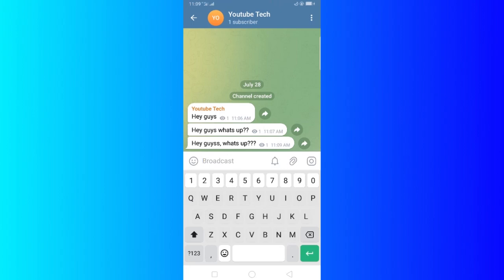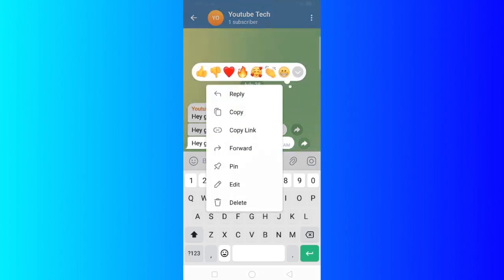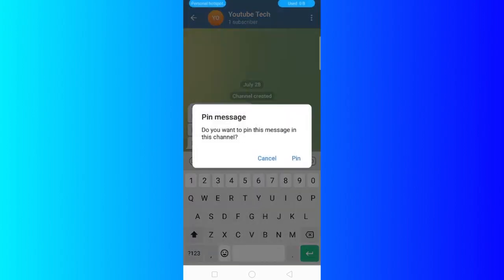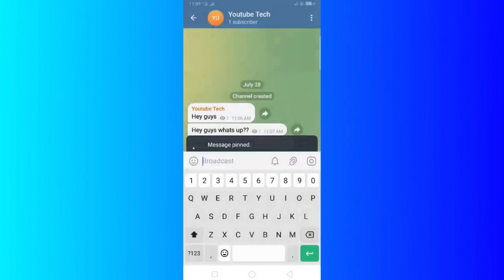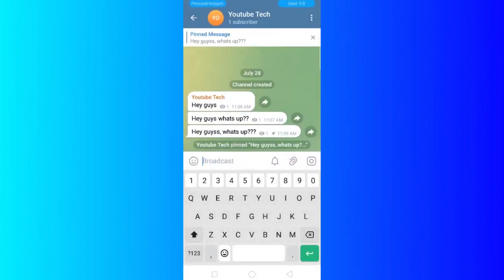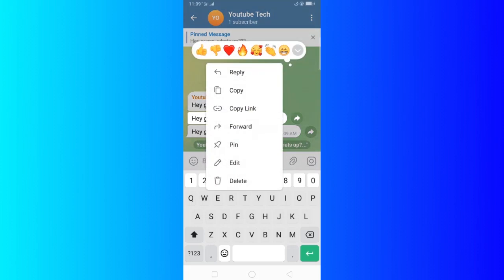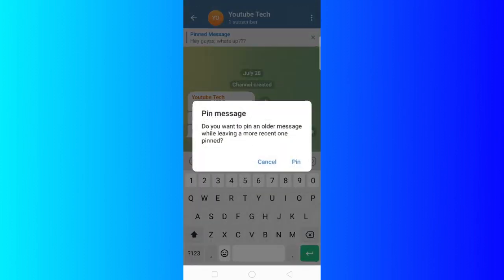How To PIN MESSAGE On Telegram Channel | Pin A Message On Telegram Channel (Step by Step)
In this video, I'll show you How To PIN MESSAGE On Telegram Channel | Pin A Message On Telegram Channel (Step by Step) . Whether you have an iphone or android device, the steps are the same to pin message in telegram group or channel.
The method is very simple and clearly described in the video. Follow all the steps to pin telegram chat on channel.